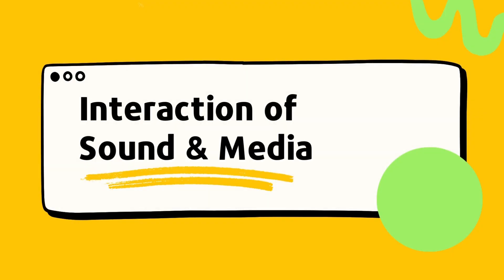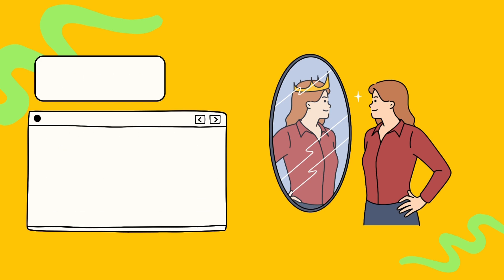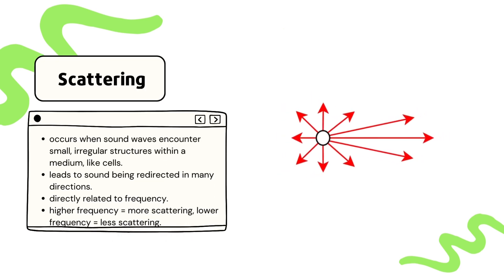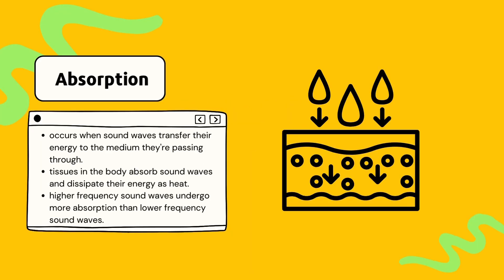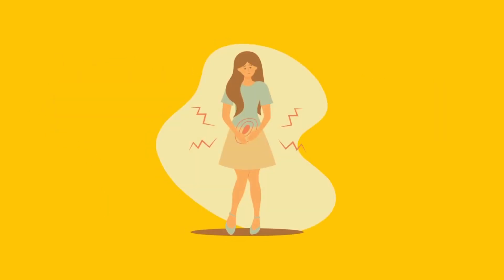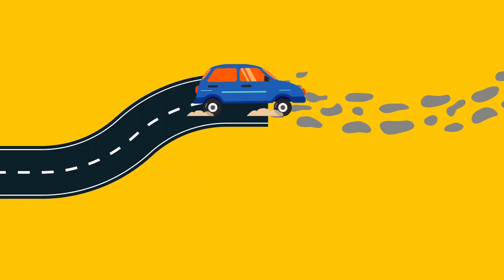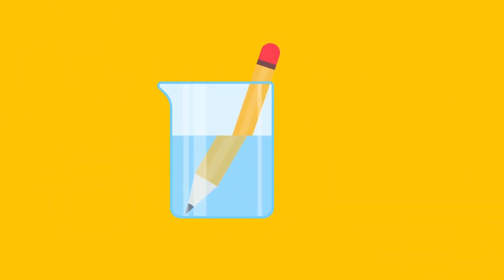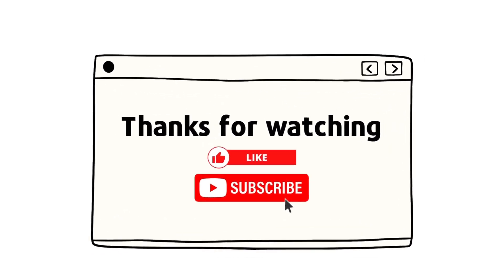Chapter 3 - Interaction of Sound & Media - Ultrasound Physics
In this chapter, we explore the fundamental interactions between sound waves and various mediums, diving into concepts like reflection, scattering, absorption and more.